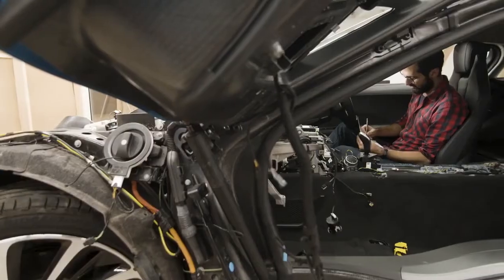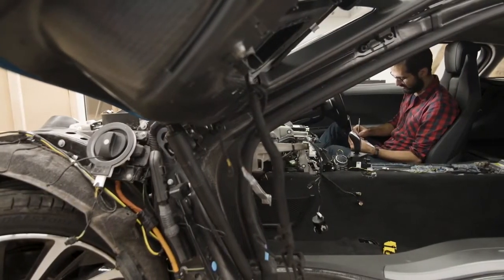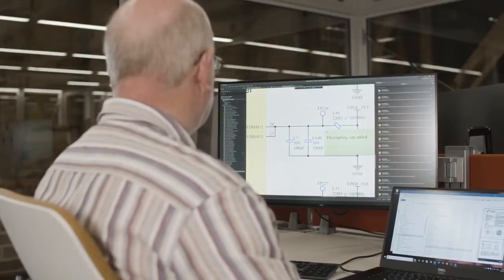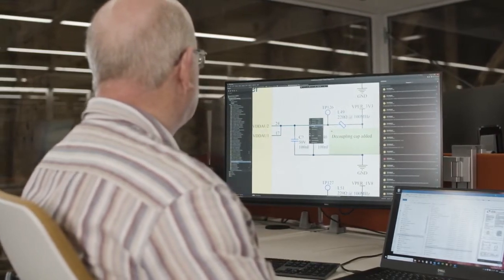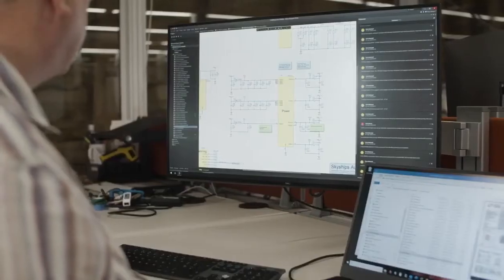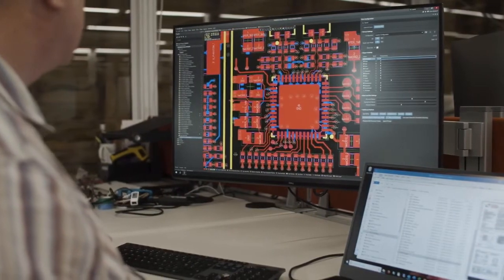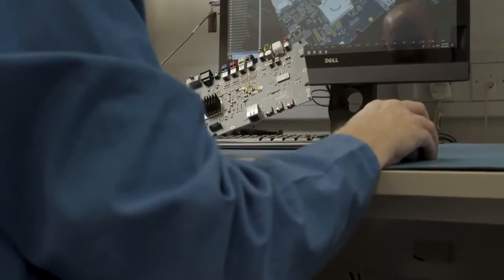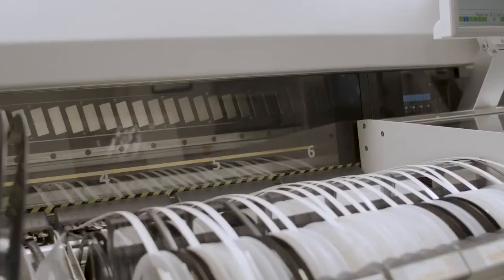Trao quyền hợp tác dễ dàng với Altium 365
Skyships là nhà sản xuất điện tử ô tô hàng đầu, chuyên về các hệ thống thông tin giải trí được sử dụng trong các loại xe sang trọng được khao khát nhất thế giới. Xem như nhóm kỹ thuật SkyShips chia sẻ chi tiết về cách mà Altium 365 hỗ trợ cho quy trình thiết kế PCB của họ trở nên liền mạch, từ sơ đồ đến các thư viện linh kiện và nhiều hơn thế nữa.
Skyships is a Tier One automotive electronic manufacturer, specializing in infotainment systems used in the world's most coveted luxury vehicles. Watch as the SkyShips engineering team details how Altium 365 has made their PCB design process seamless, from schematics to part libraries and beyond.
6th Floor, 17 Ho Van Hue, Ward 9, Phu Nhuan Dist., HCMC, Vietnam